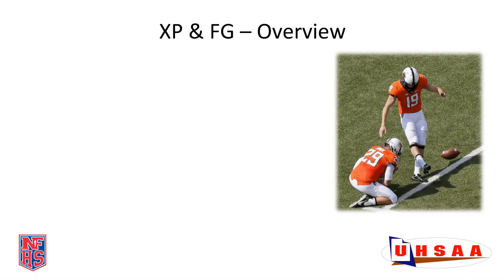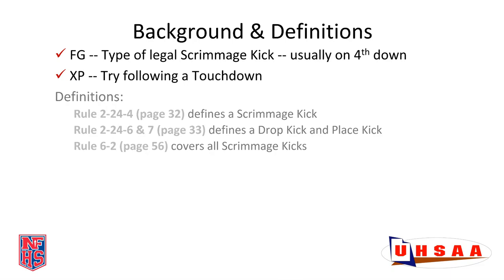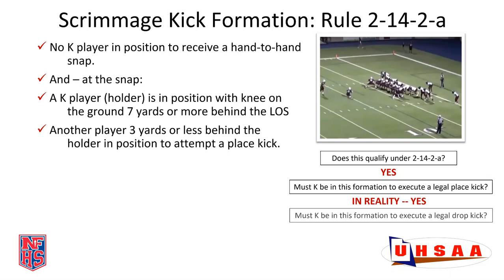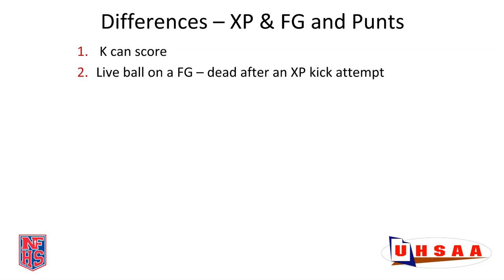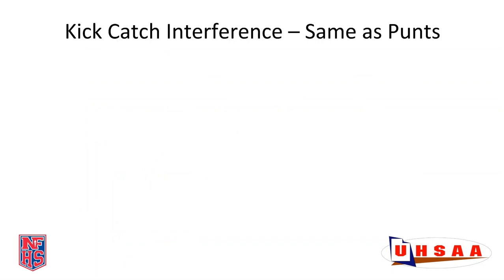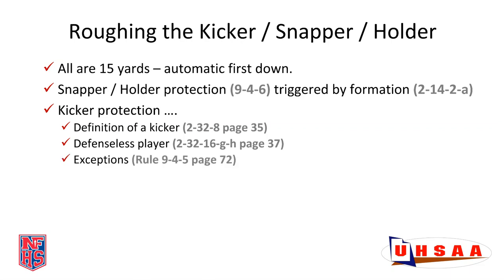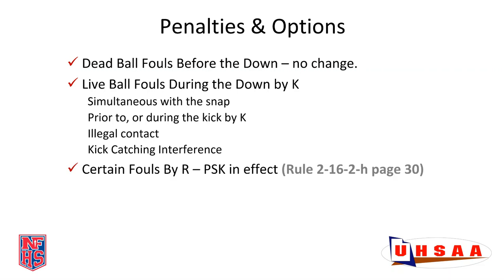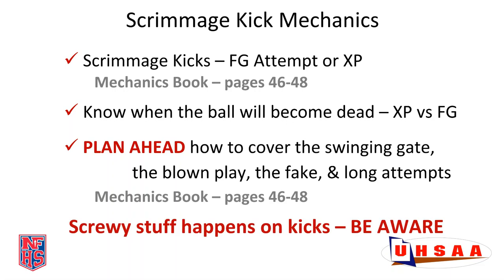Scrimmage Kicks Trys & Field Goals 2019